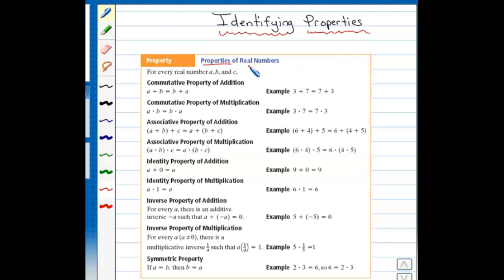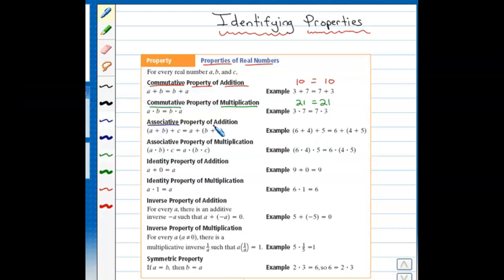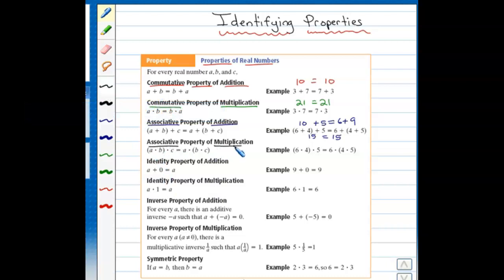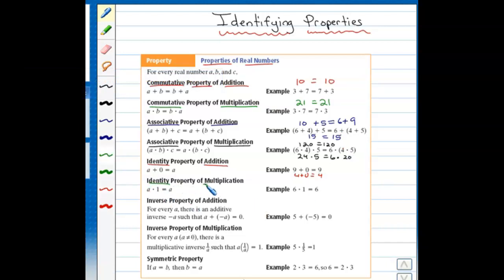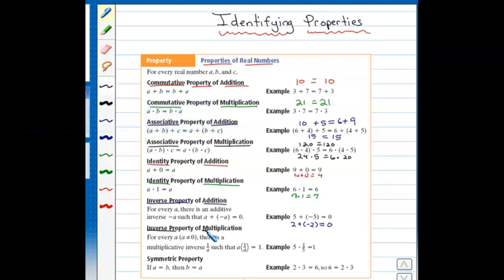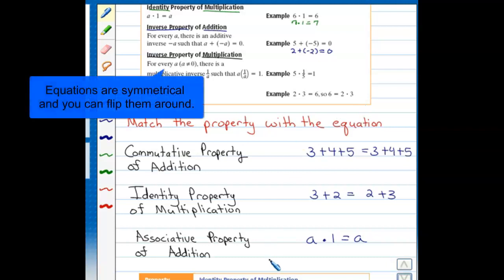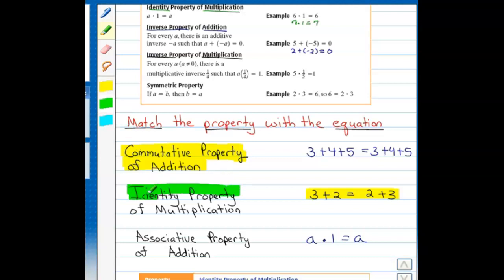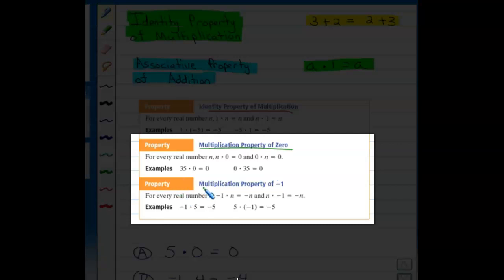Properties of Real Numbers